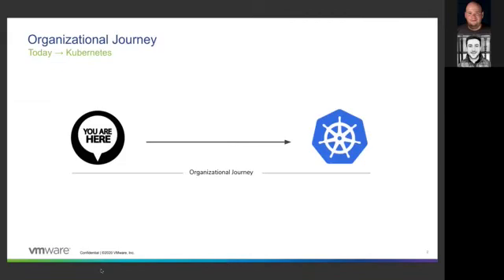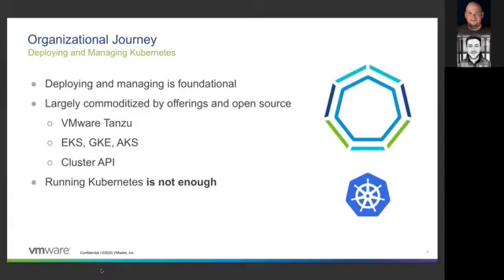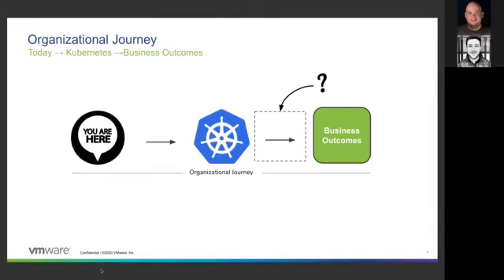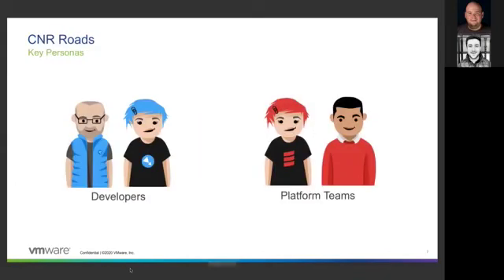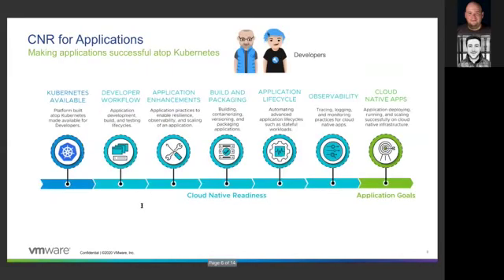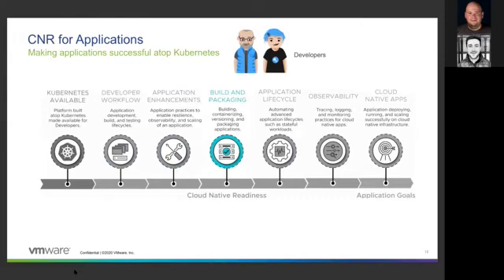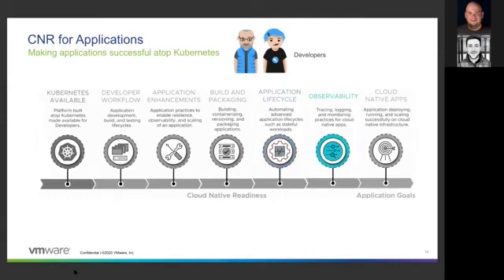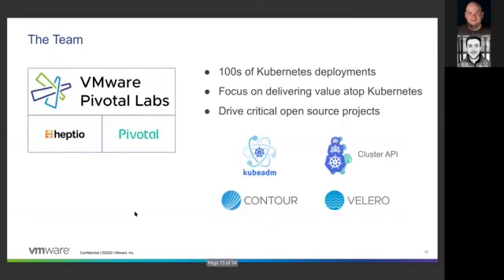Cloud Native Readiness for Applications